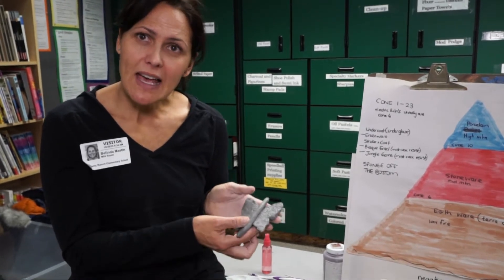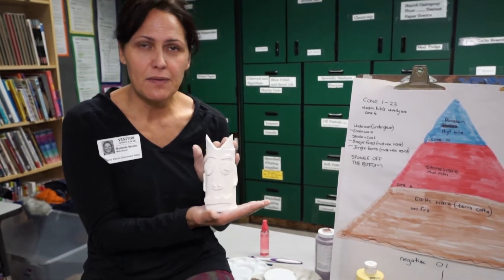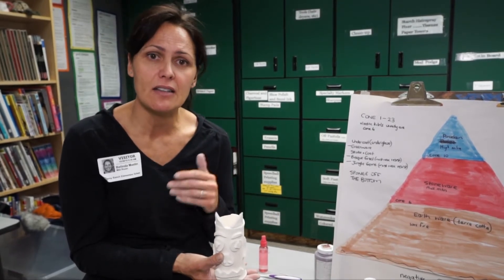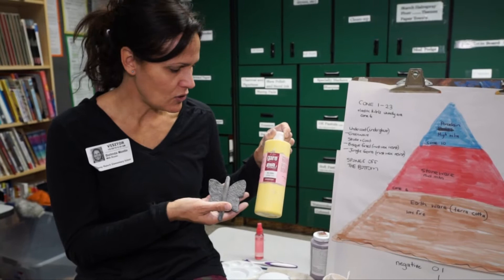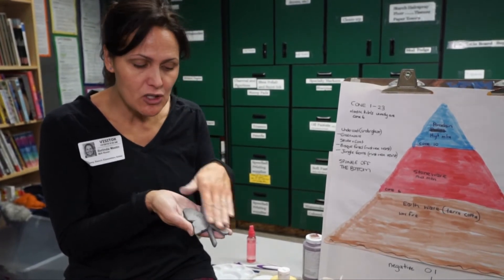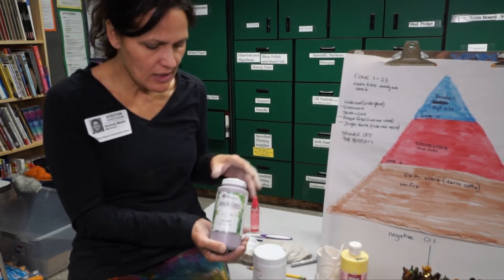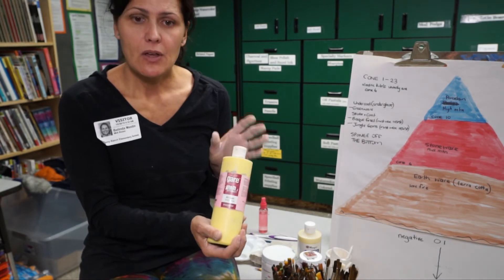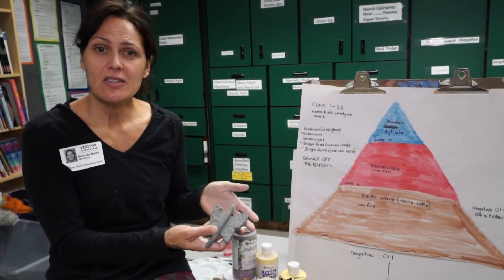Clay drying times and glazes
This video explores drying times and clay options when working with clay.